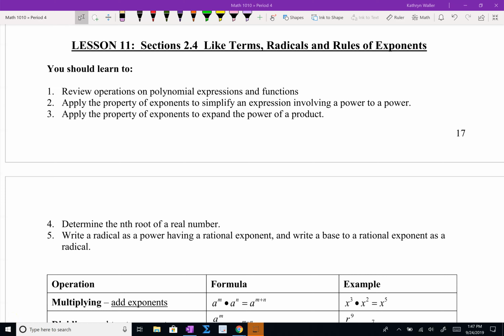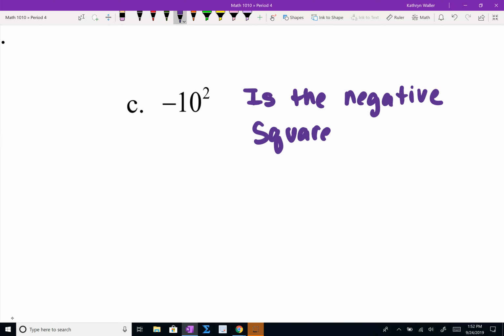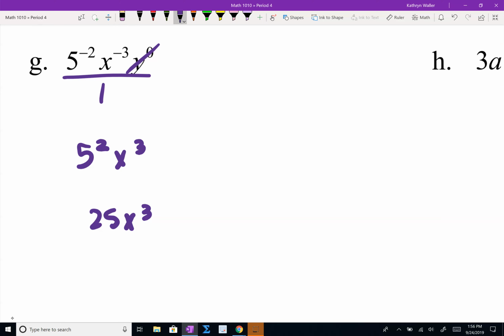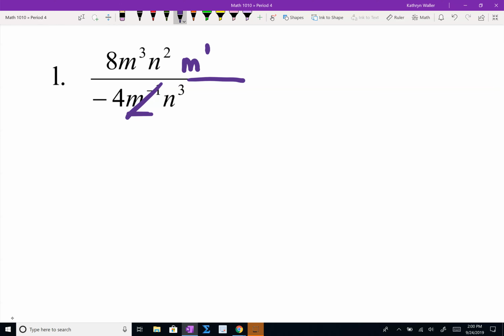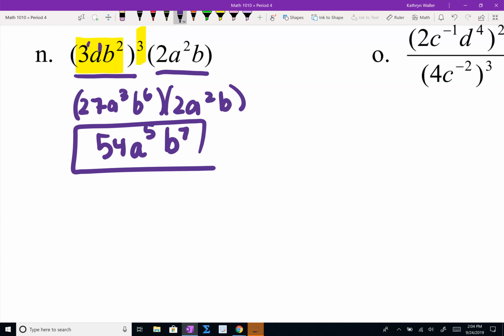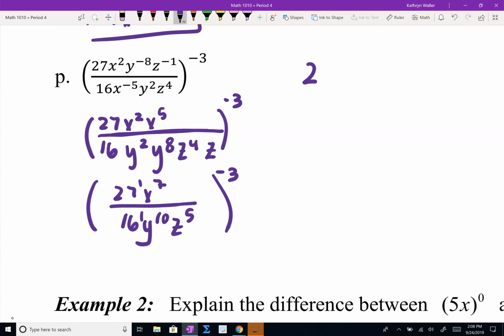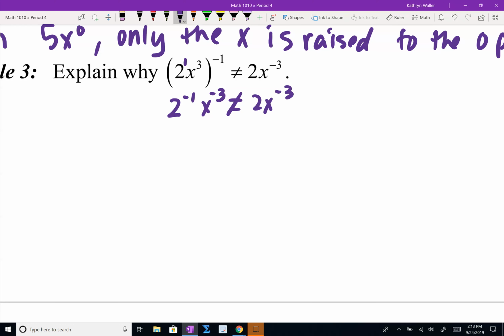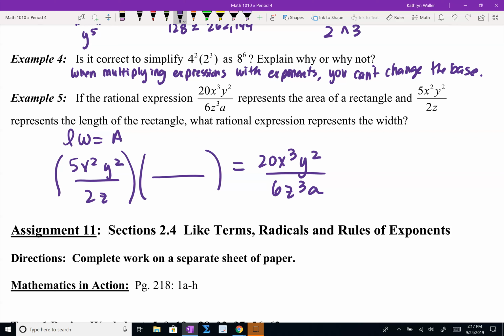Math 1010 Lesson 11 Fall 2019